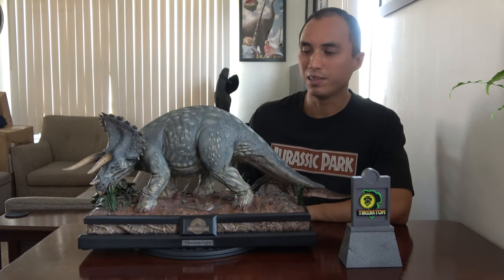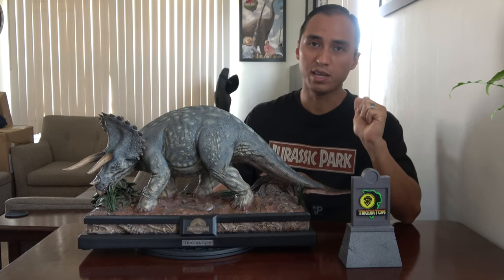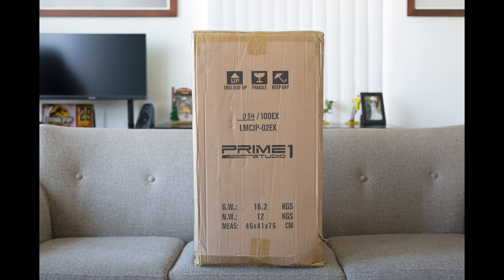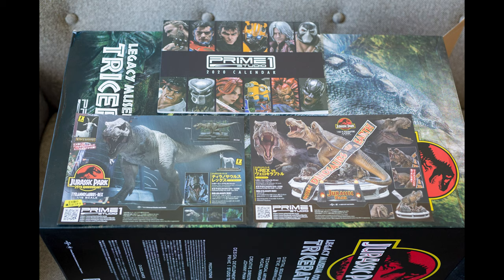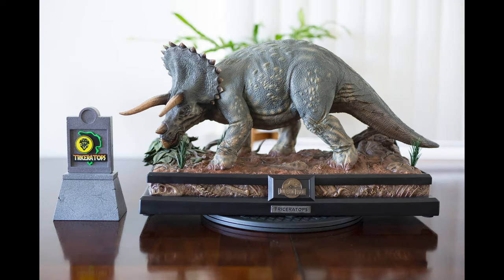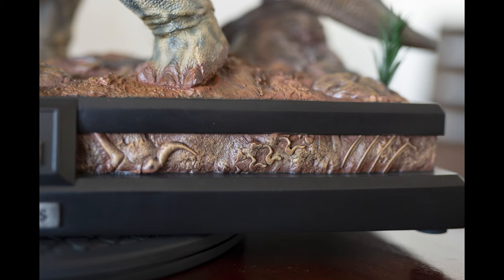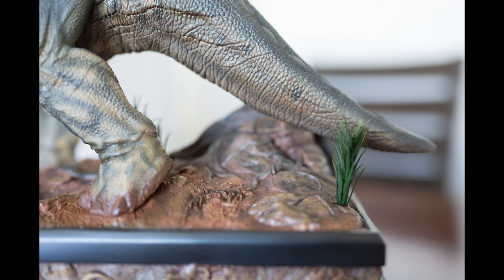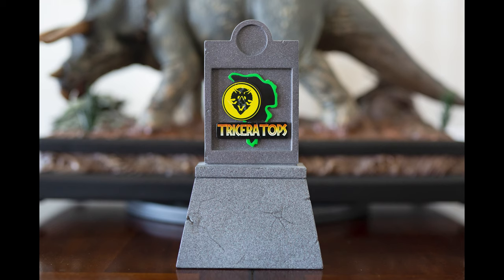Prime 1 Studio Jurassic Park Triceratops Review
Here is my review on the Prime 1 Studio Jurassic Park Triceratops 1/15 scale statue. I recorded my thoughts the day the statue arrived and am very impressed! I was in the market for high end collectibles from Jurassic Park for many years. When the license got hot and things finally started being released, I had my first child and expensive toys had to be put on hold. A few years later I've finally pulled the trigger on a few high end pieces and am excited to bring you my thoughts. Please enjoy this quick review and leave any questions or thought in the comments below!

This piece retails for $599 US and can be ordered directly